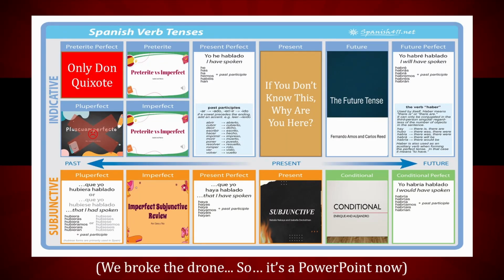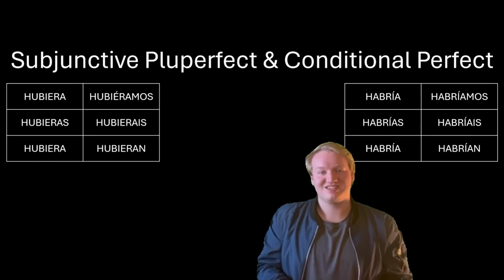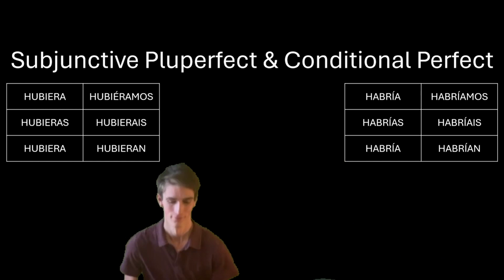The Perfect Spanish Video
Welcome to the ultimate guide to how to use the Perfect Tenses in Spanish. Chock full of fun examples and informative explanations, Andrés and Pequeño take you on one final journey into grammar before we set you on your way toward IB Exams. Good luck!